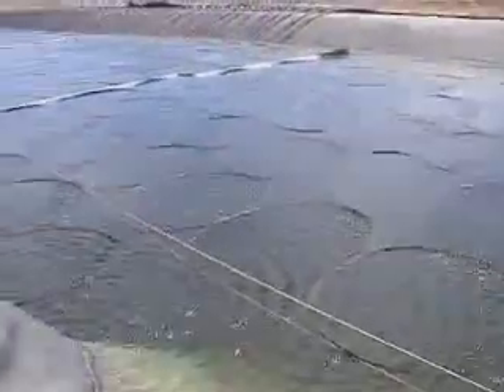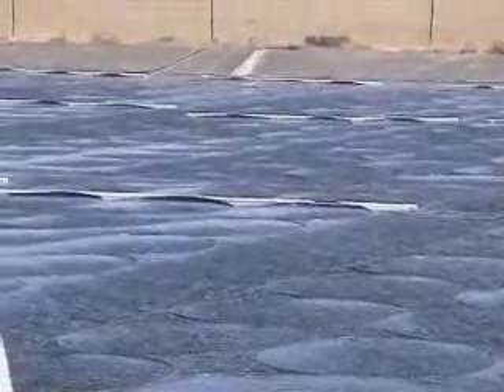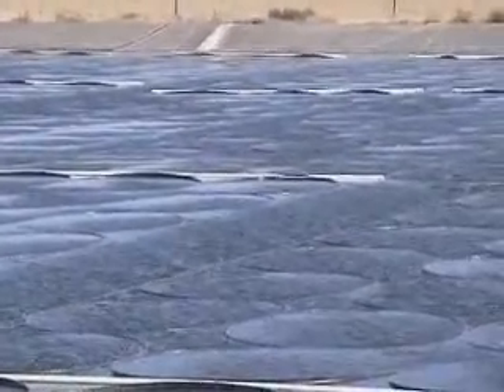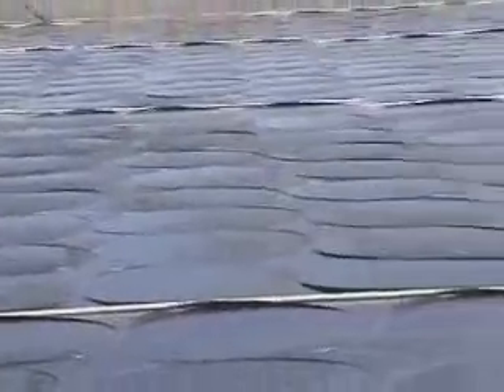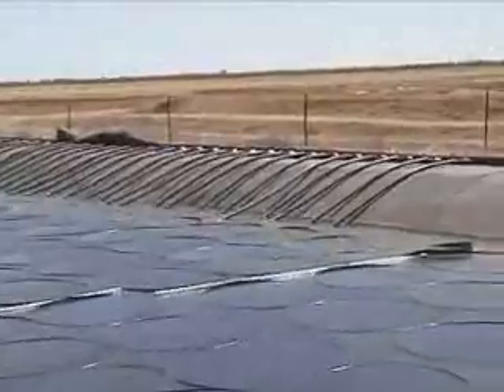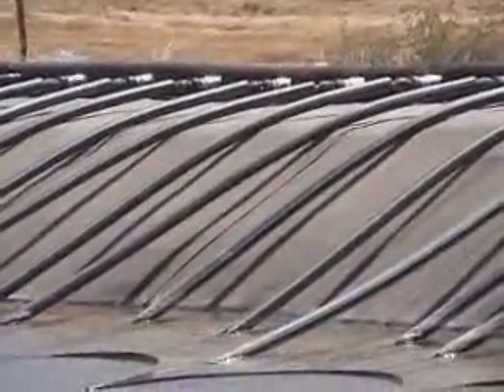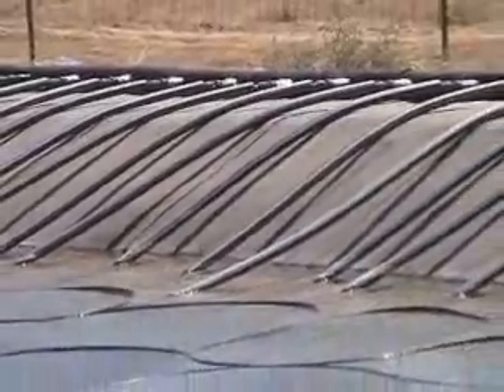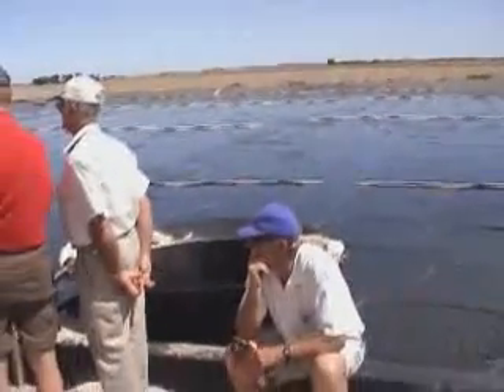3000m^2 Solar Pond in Operation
Pyramid Hill 3000m^2 Solar Pond in Operation, Victoria, Australia